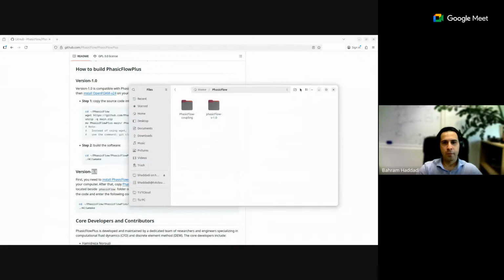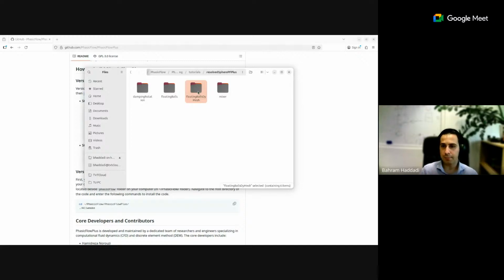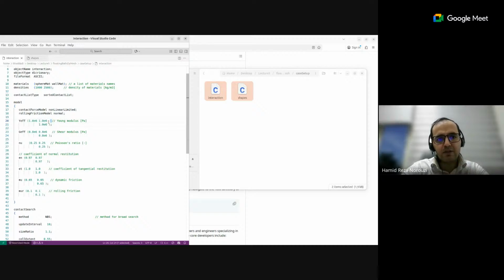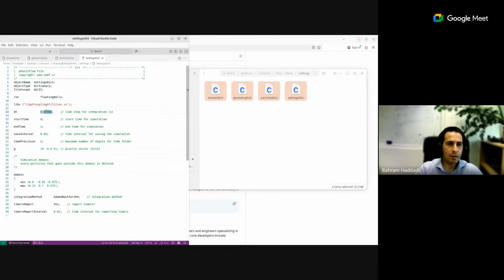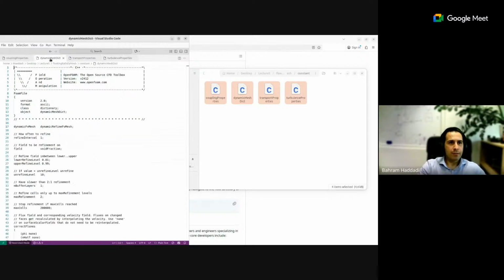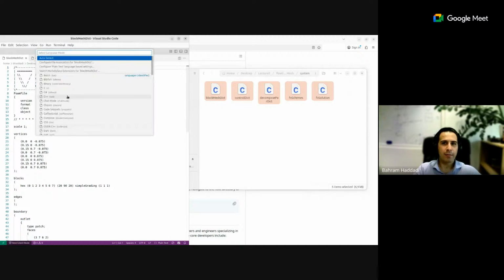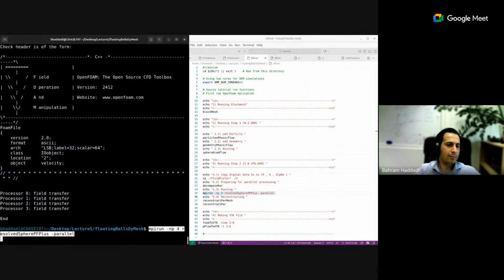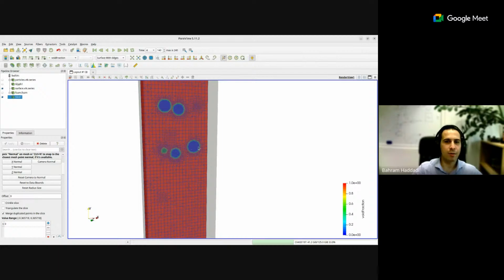5. DEM and CFD-DEM with PhasicFlow - Resolved CFD-DEM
Last session of the lecture series "DEM & CFD-DEM with PhasicFlow"

In this session, you'll learn about resolved CFD-DEM and how PhasicFlow can be used to perform 2-phase and 3-phase flow simulations using dynamic mesh refinement.

Lecturers: Hamidreza Norouzi and Bahram Haddadi